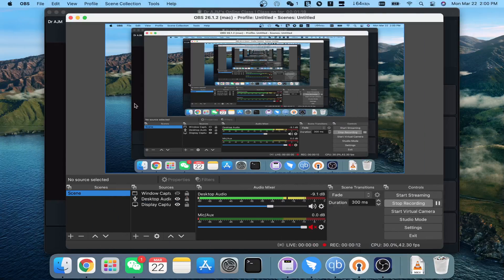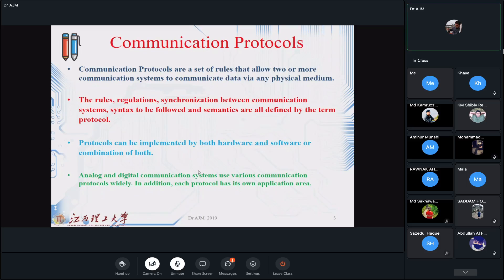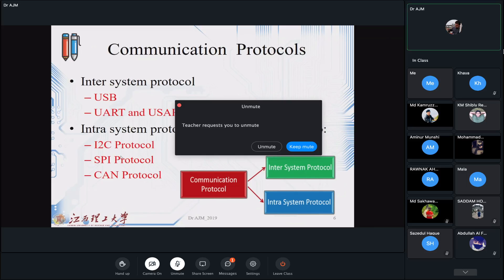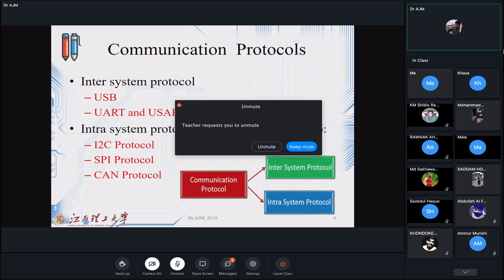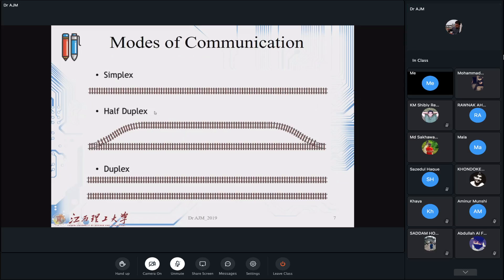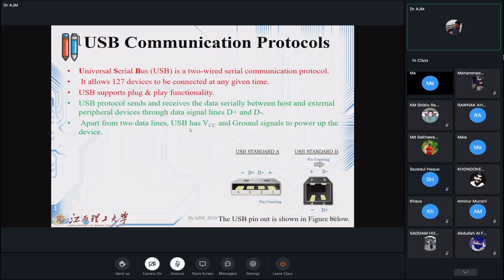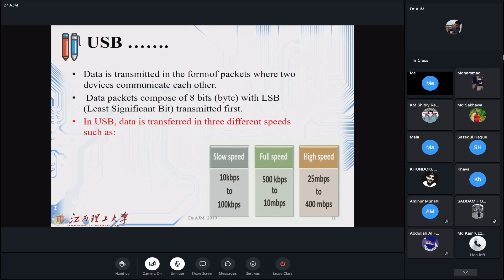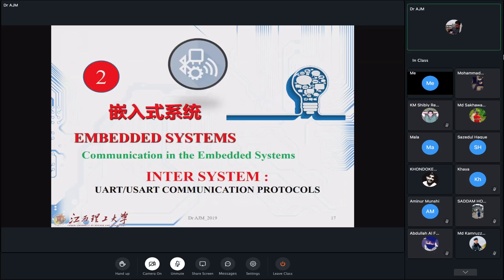Embedded Systems Lecture 03 | Introduction to ES | Dr AJM | JXUST